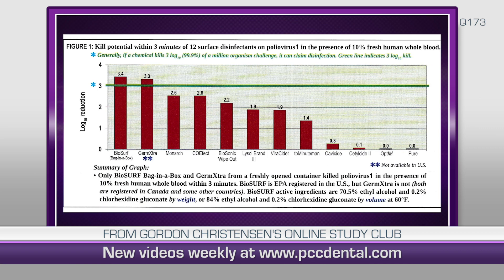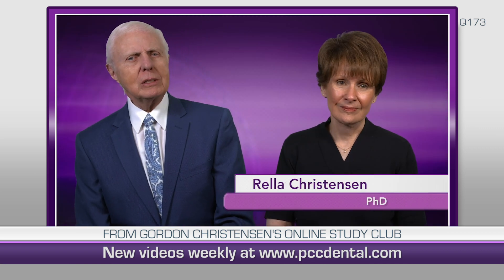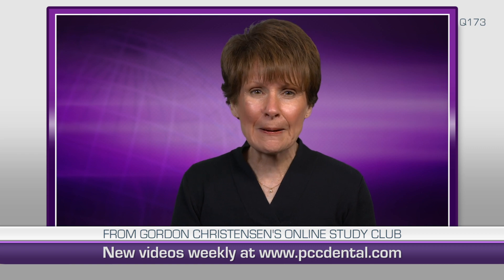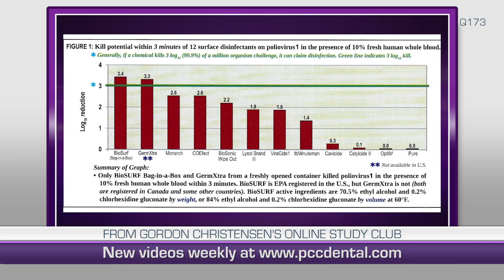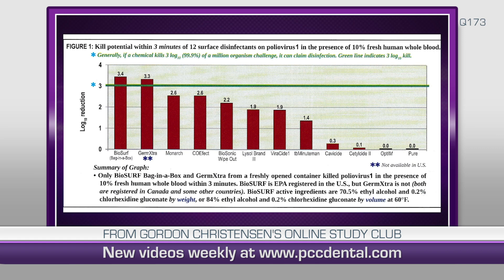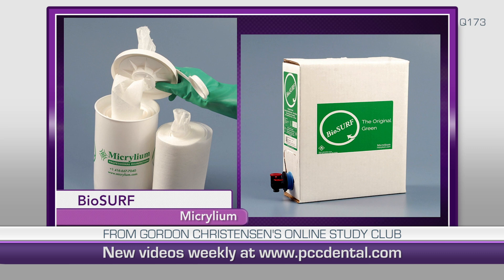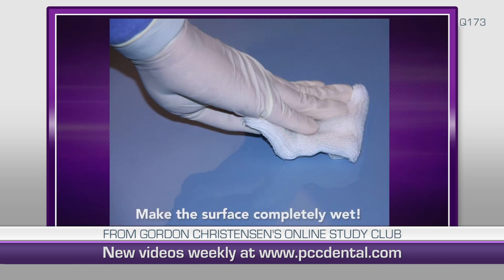Dr. Gordon J. Christensen: Is there a surface disinfectant that actually works?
In this recent video by Dr. Gordon J. Christensen's International Dental Study Club, they explore the question "Is there a Surface Disinfectant that actually works?".

Shouldn't all Surface Disinfectants work?! A shocking 2017 publication* in Gordon J. Christensen's Clinician's Report revealed that most leading surface disinfectant brands do not perform to the standards expected and required by patients in a dental environment.

The only disinfectant that passed the rigorous testing methods in the study was the BioSURF Surface Disinfectant by Micrylium. This Hospital-Grade Disinfectant proved to kill a broad spectrum of pathogens and viruses in a short time and in one step even with human blood present in the disinfected environment.

If you would like to order BioSURF for your practice or your home please visit us or call our product experts at .

PureLife Dental - Dentistry Evolved.